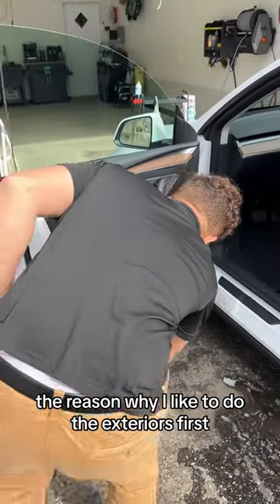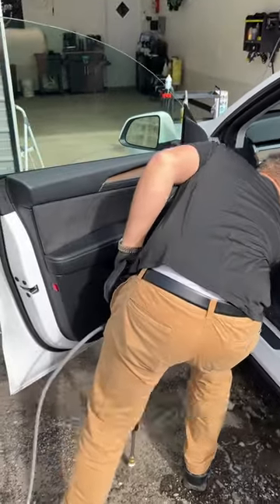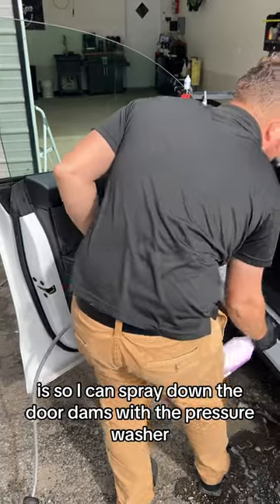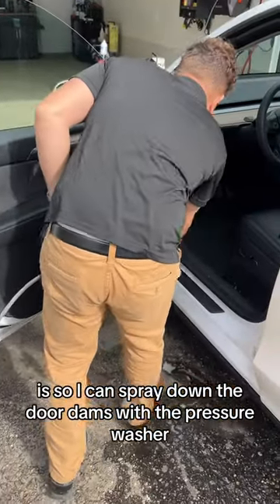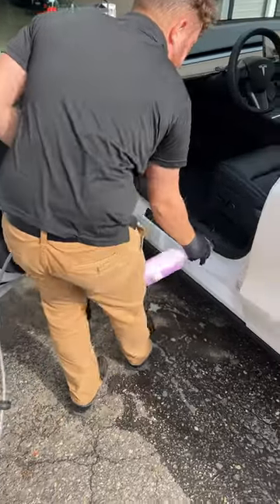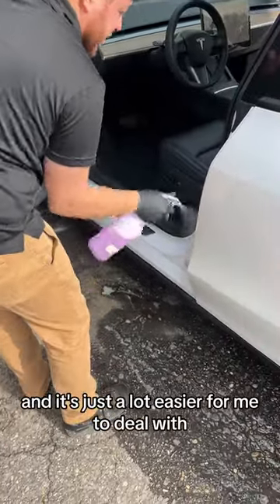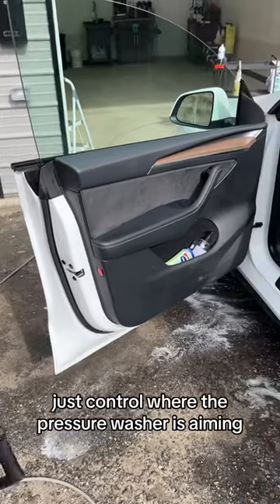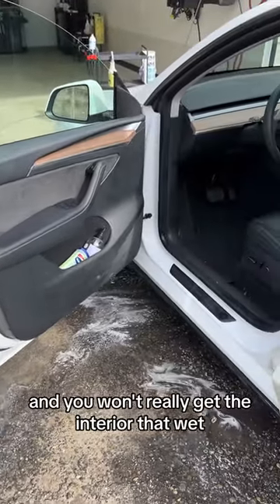How we clean door jambs ✅